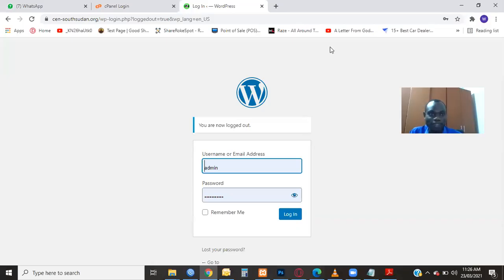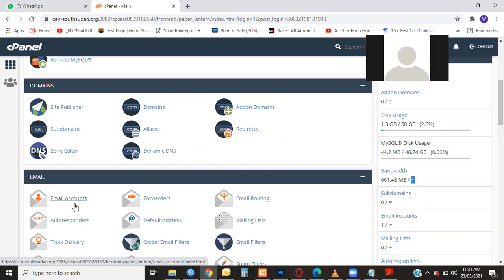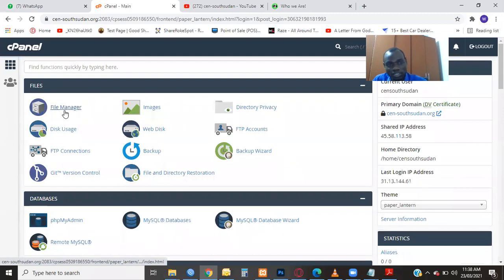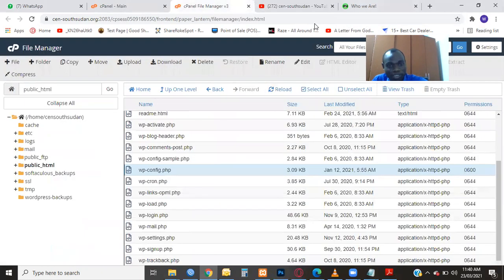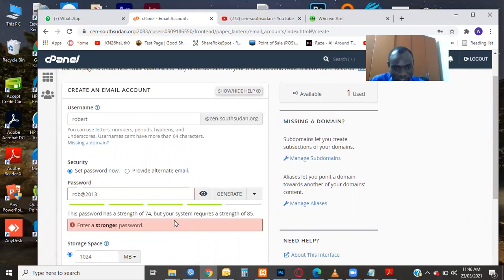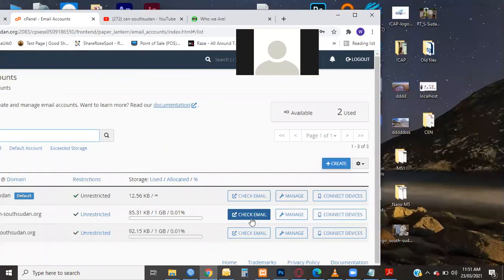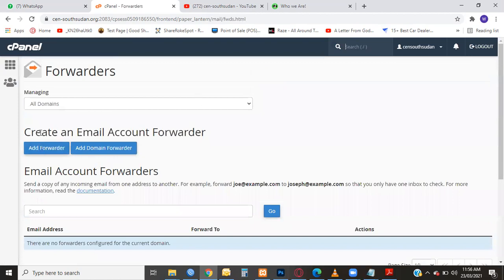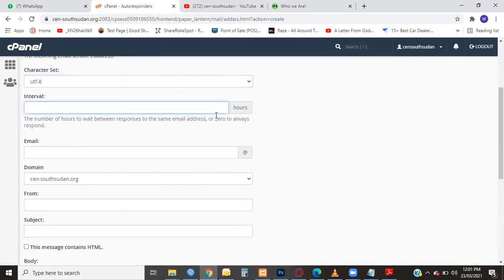Tutorial 3. CEN Official Web Trainning Zoom Senssion WP Dashboard and cPanel, 2021 03 23 11 26 07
CEN Official Web Trainning Zoom Senssion  WP Dashboard and cPanel, 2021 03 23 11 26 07